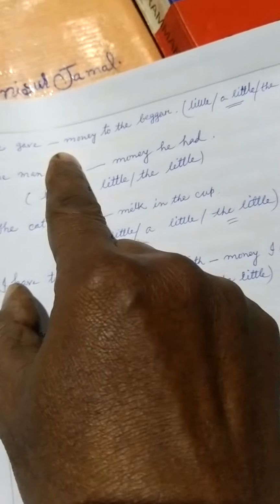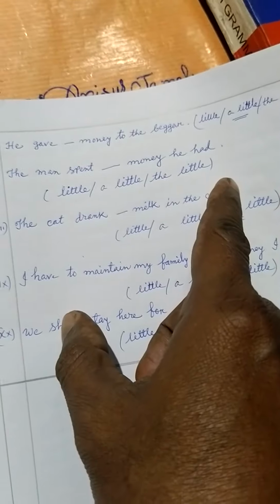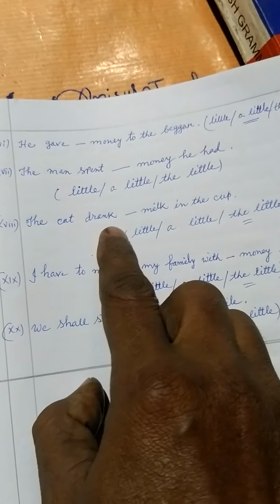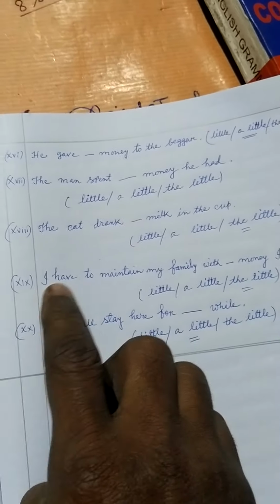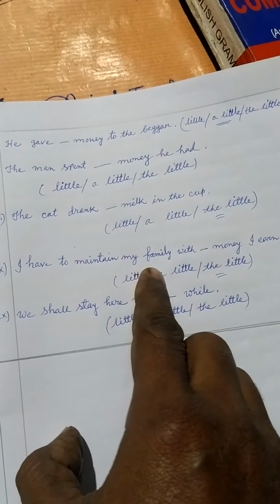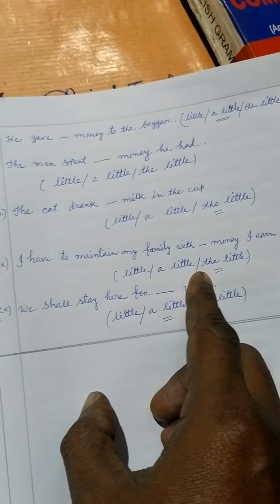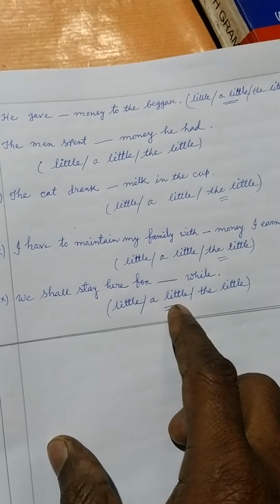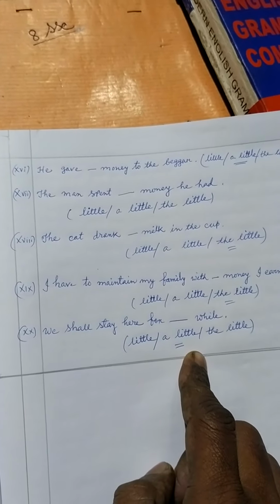Determiners Part:2 English Grammar